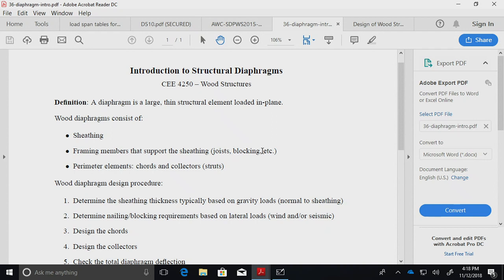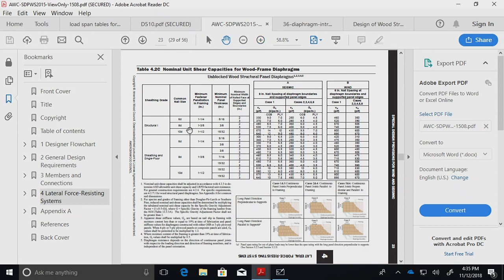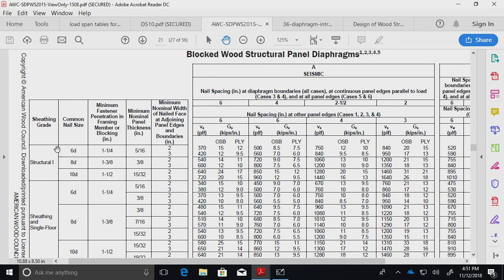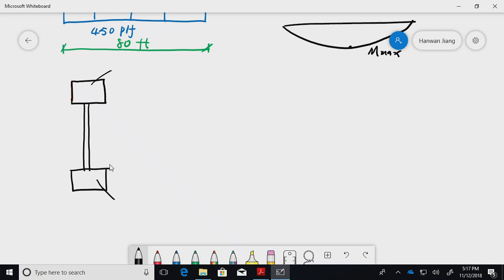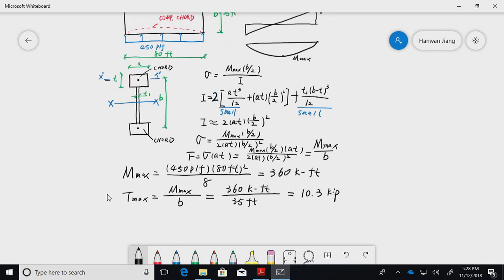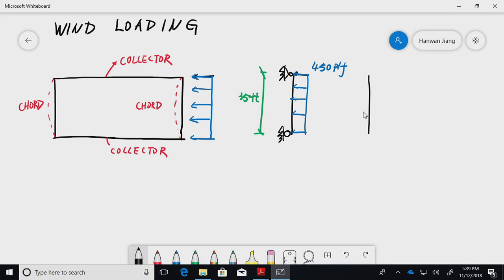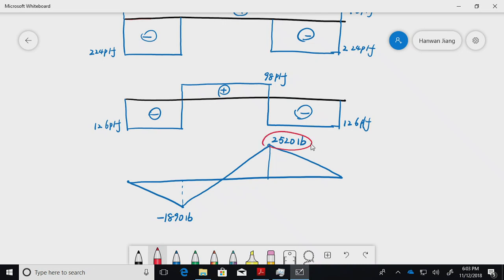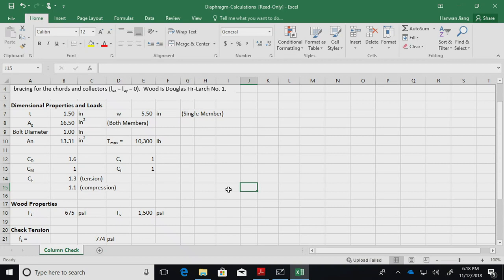Diaphragm Design Example